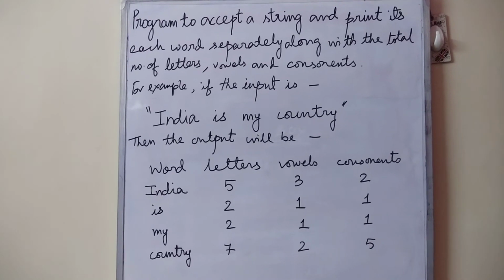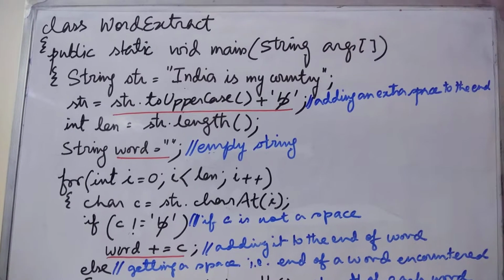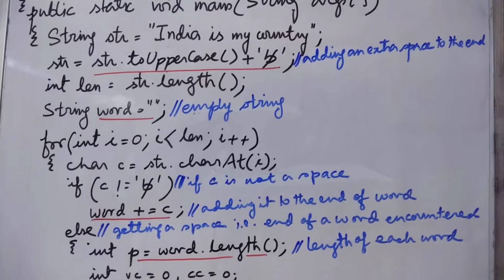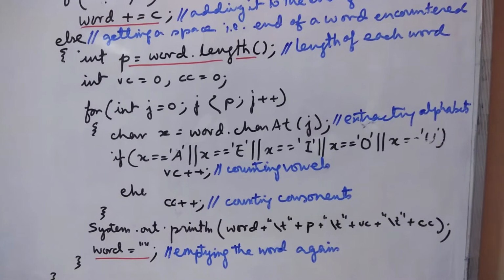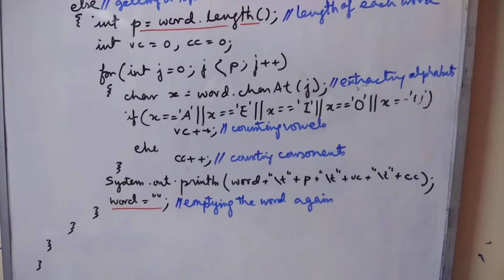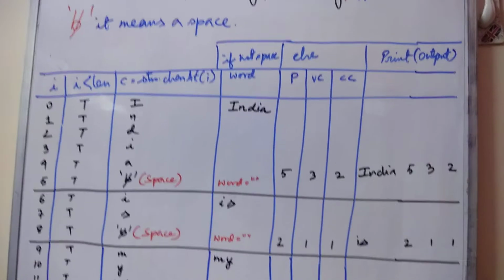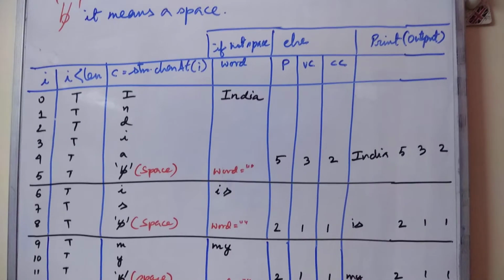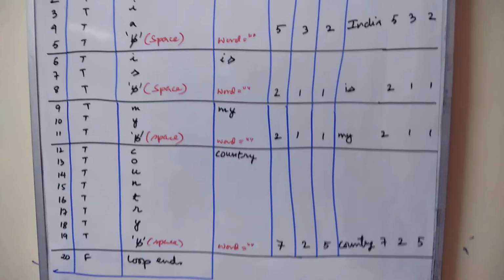Video Extraction of each words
This video will explain the logic of extracting each word from the given string separately. Here the main key element is space at the end of each word. Until a space is encountered the letters are added to a new string to form a separate word and as the space is encountered the word is complete. This process is repeated until the end of the string. Here for this, an additional space is needed to be added a the end of the string.